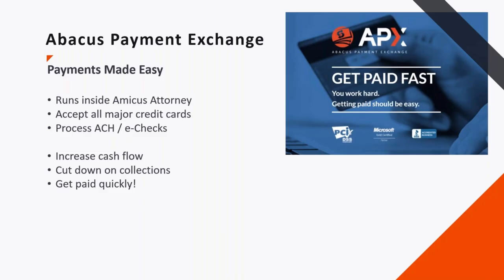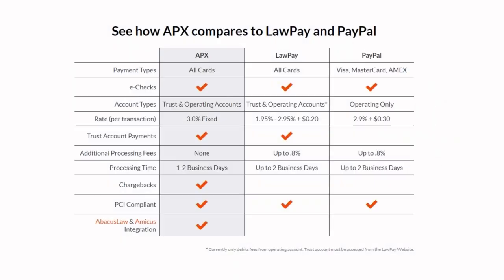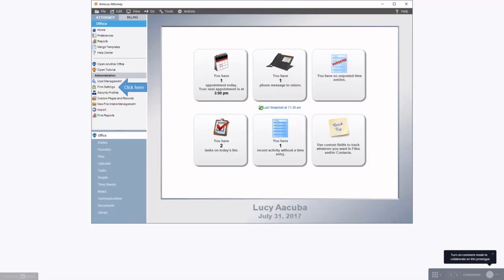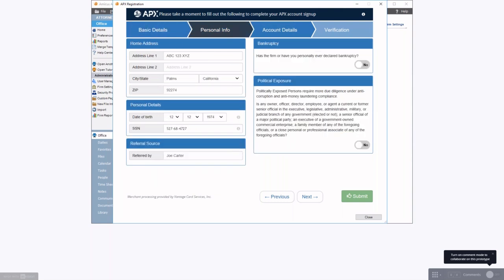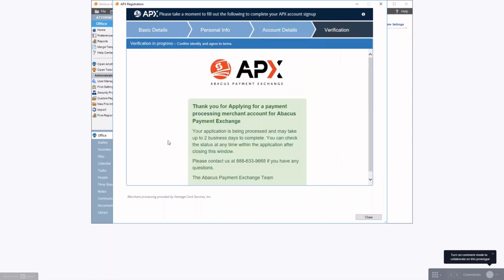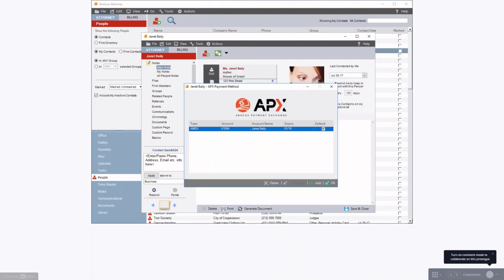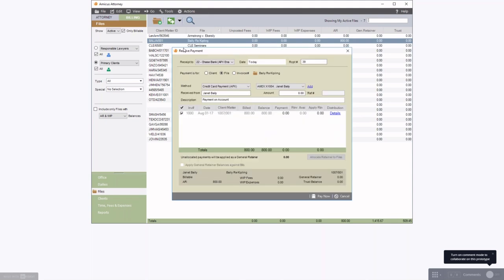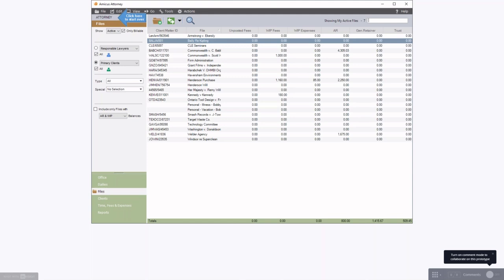How to Use Abacus Payment Exchange in Amicus Attorney